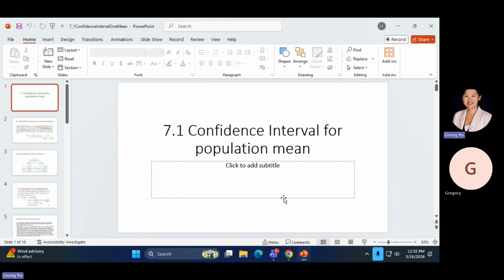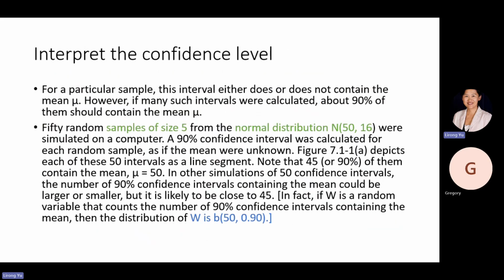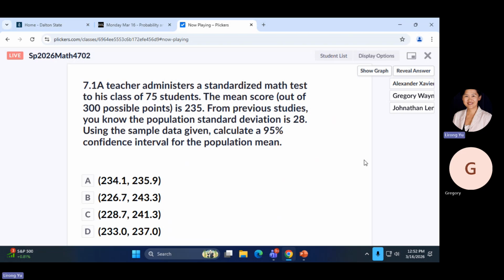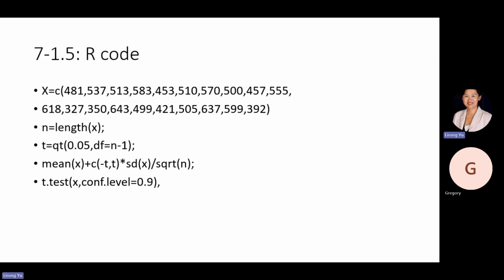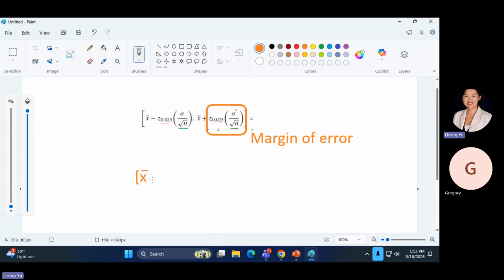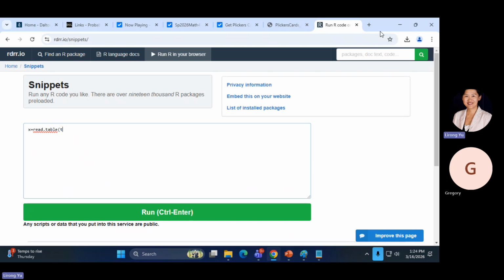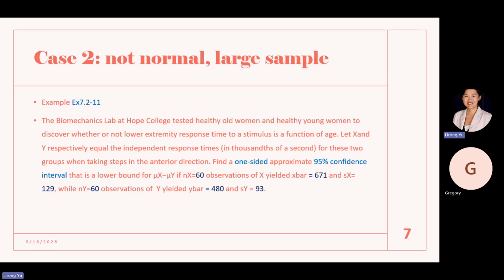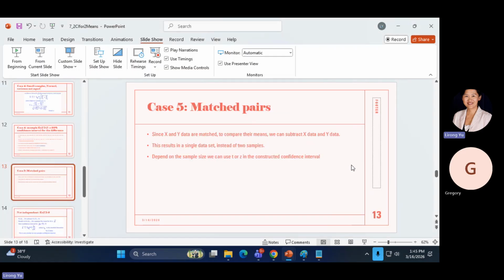7.1 Confidence Interval for one mean, 7.2 Confidence Interval for two means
7.1 Confidence Interval for one mean, 7.2 Confidence Interval for two means